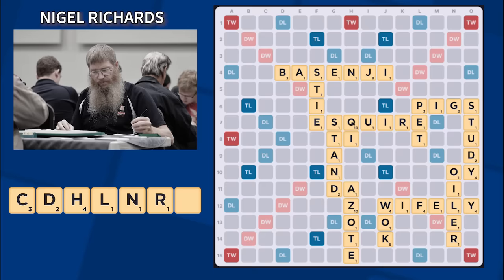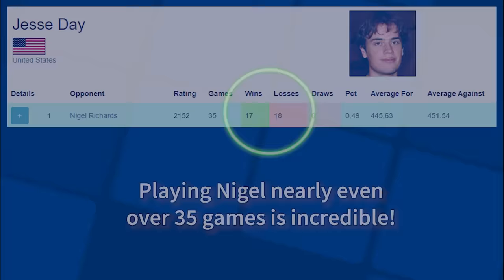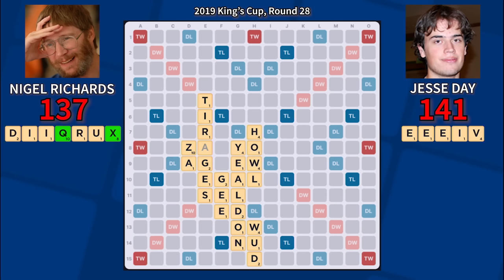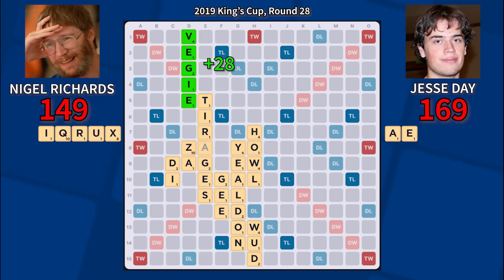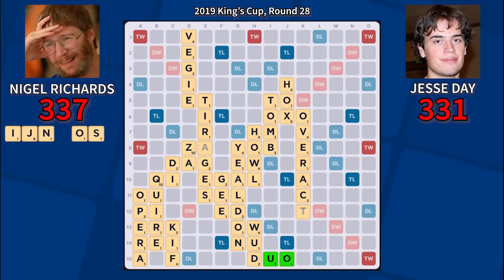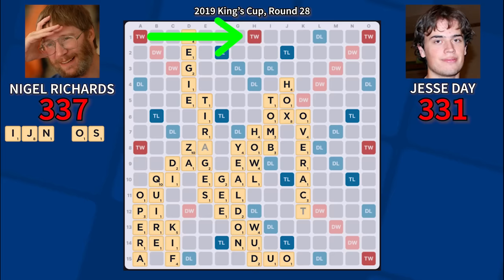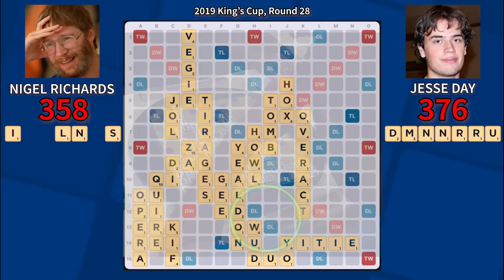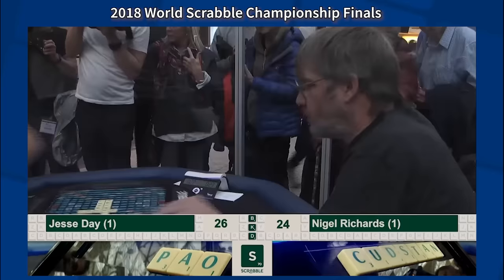Nigel Richards Can't Stop Setting Up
Welcome to Episode 16 of Scrabble History, a series where I break down some of the most incredible plays, epic rivalries, and amazing moments in Scrabble's rich competitive history.

Nigel Richards is Scrabble's GOAT for good reason. His skills extend far beyond his mind-blowing word knowledge (in multiple languages!) and into other areas like endgames and board dynamics. He's also known for his amazing eye for setup plays, which he showcased in the game featured in this episode - but did he actually take his love of setup plays a touch too far?

Several photos courtesy of John Chew/Poslfit

I also have a weekly show on the official Scrabble Twitch channel (Tuesdays 3-5 PM ET):